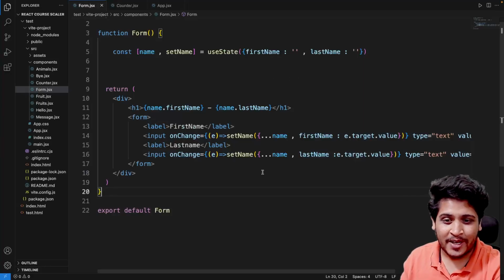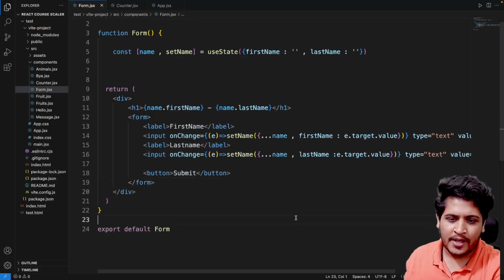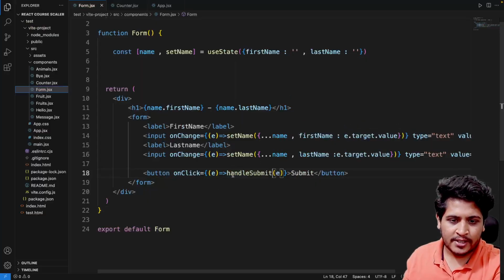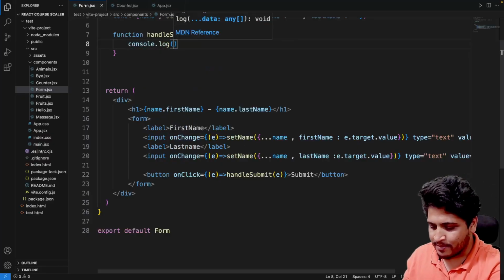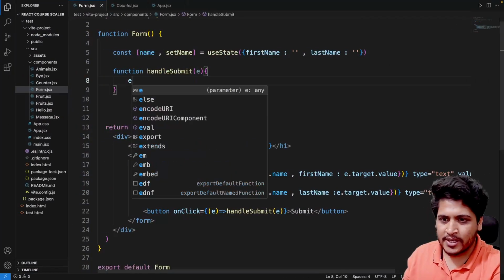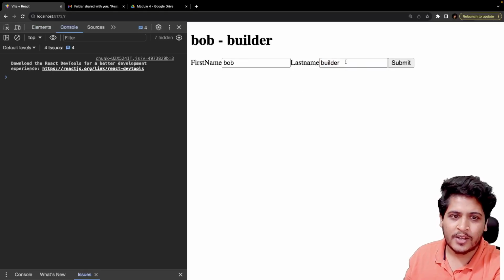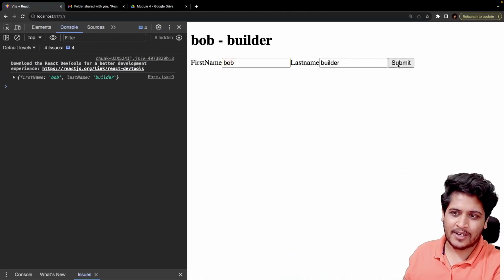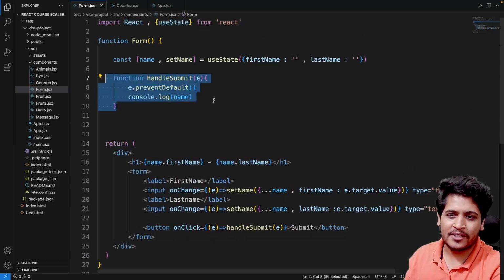21. Submit a Form in React